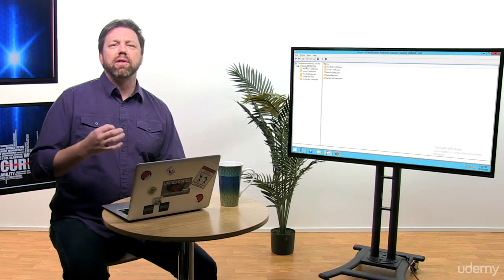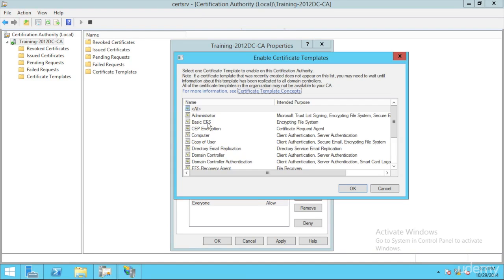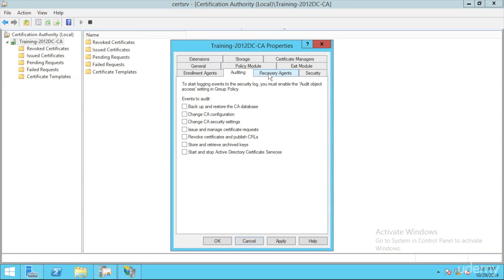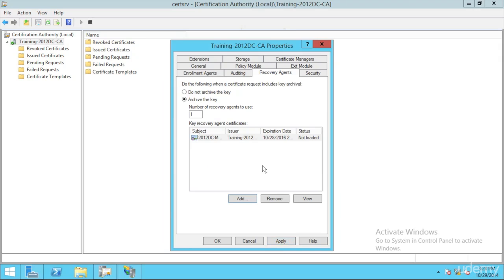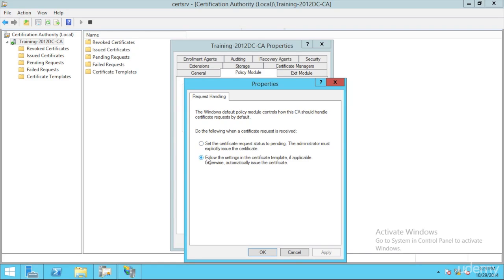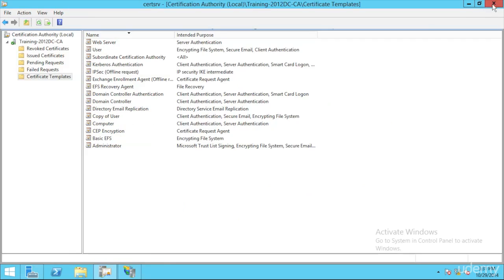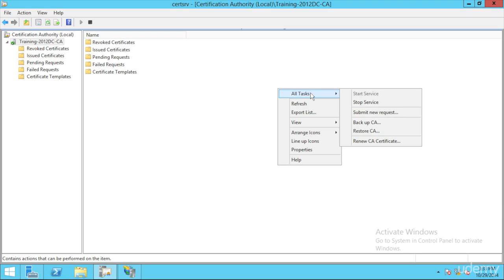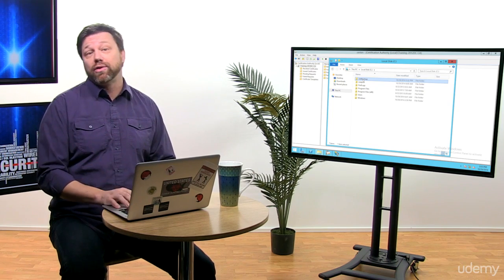Cryptography - 10 CA Management Demo